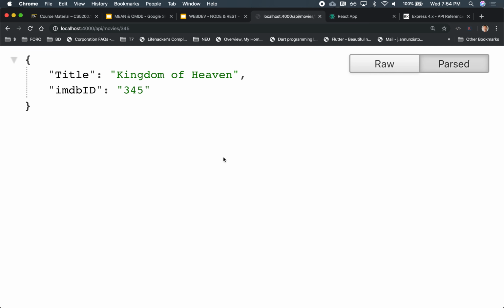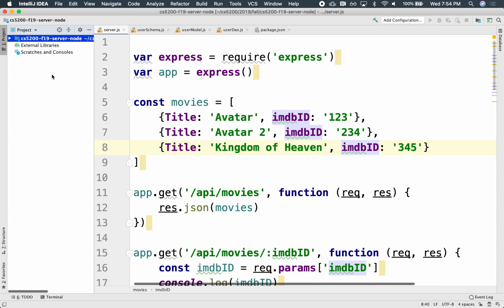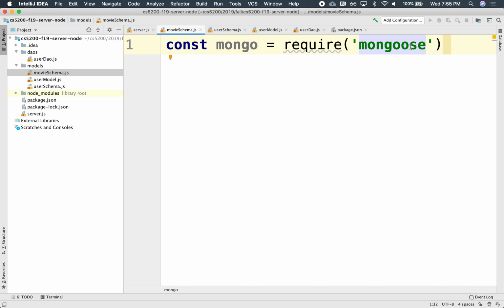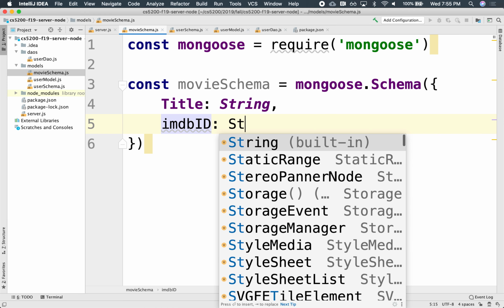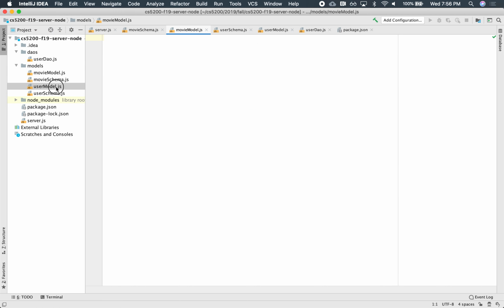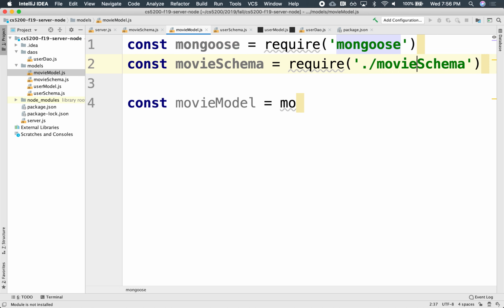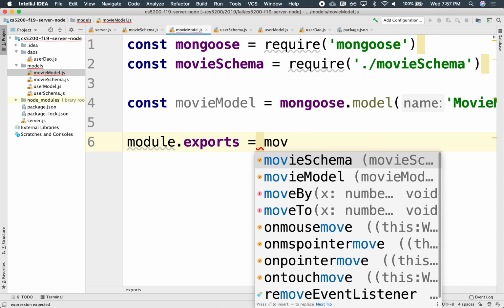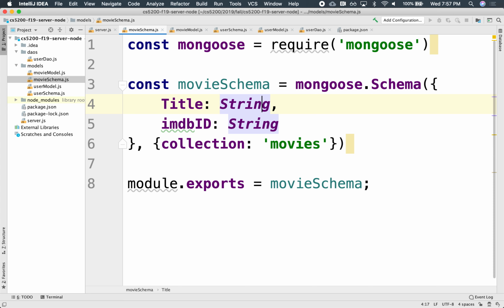Integrating React with Node 4